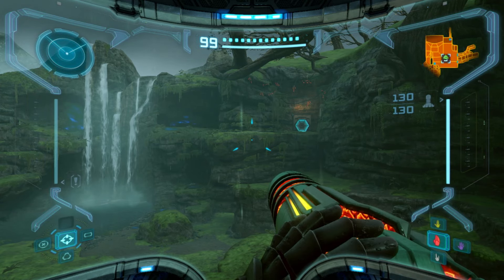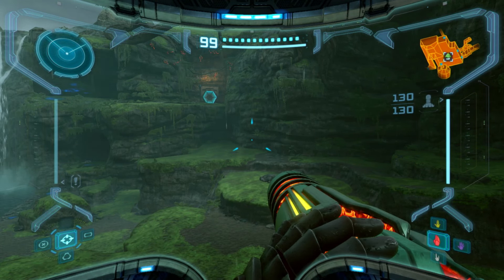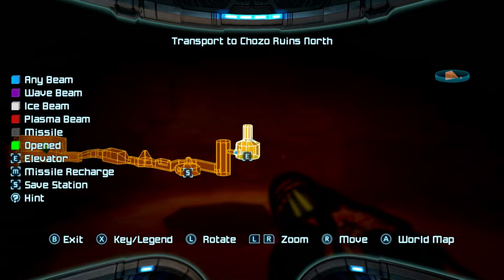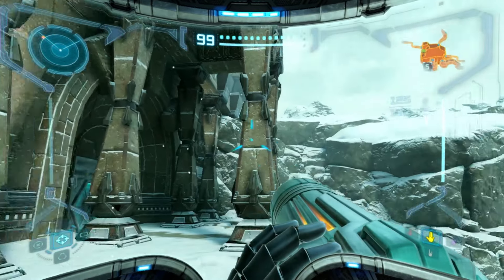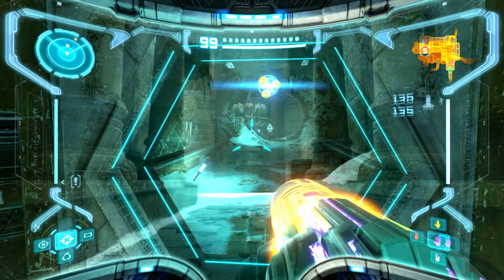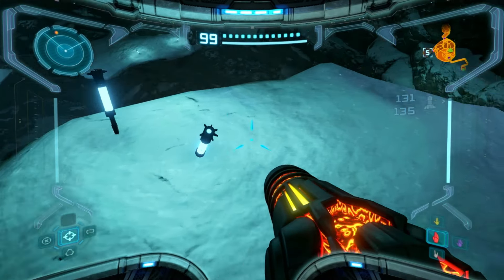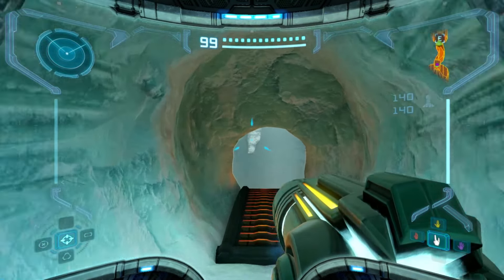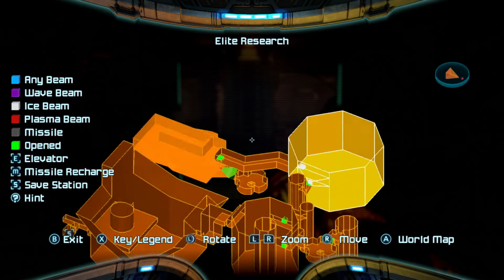Samus Drip is Strong | Metroid Prime Remastered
Chozo Artifact hunt. I cut out all the exploring so you don't have to!

01:22 Chozo Artifact - Artifact of Nature
06:29 Chozo Artifact - Artifact of Wild
07:17 Enhancement - Missle Expansion
09:32 Chozo Artifact - Artifact of Sun
11:40 Chozo Artifact - Artifact of Elder
13:40 Enhancement - Power Bomb Expansion
15:55 Chozo Artifact - Artifact of Spirit
17:07 Enhancement - Missile Expansion
17:40 Enhancement - Energy Tank
20:01 Chozo Artifact - Artifact of Warrior
20:35 Upgrade - Flamethrower
22:12 Samus Fit 10/10
23:04 Enhancement - Missile Expansion

Catch us live every Friday, Saturday, and Sunday!

You're welcome to give hints and make suggestions.
You're not welcome to use foul language.